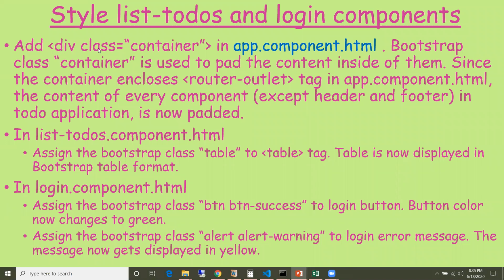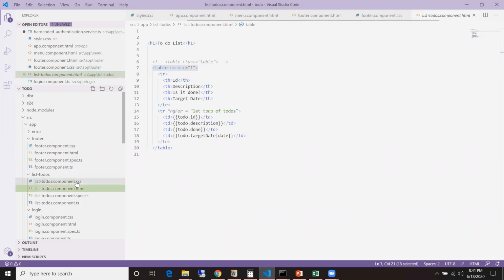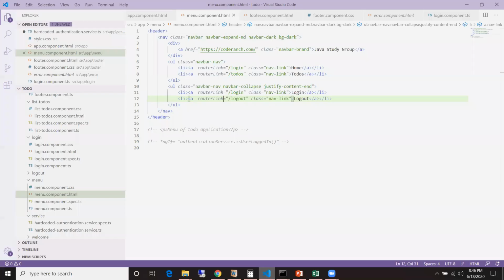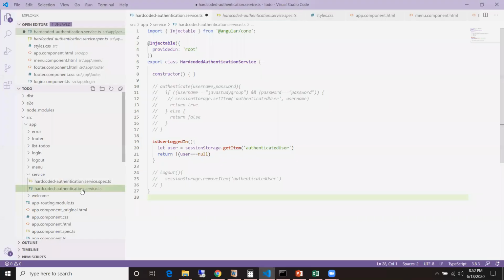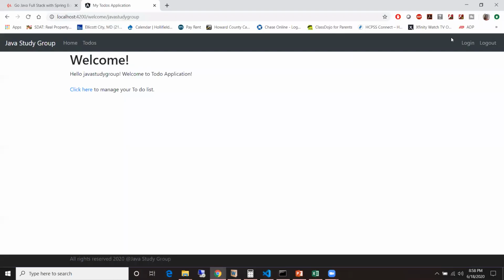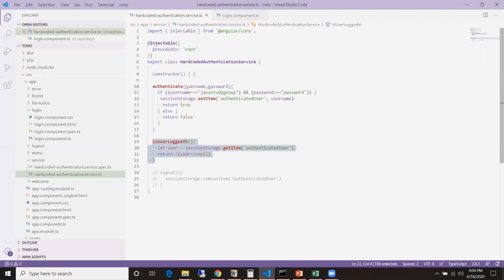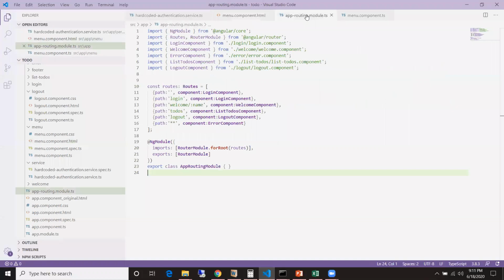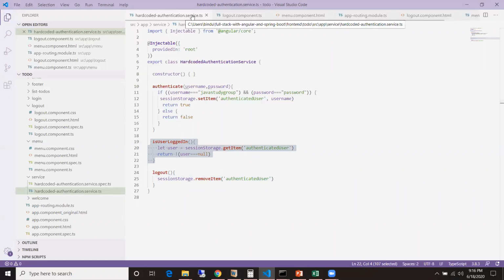Java Study Group Presentations - 2020-06-18 Angular Part 5